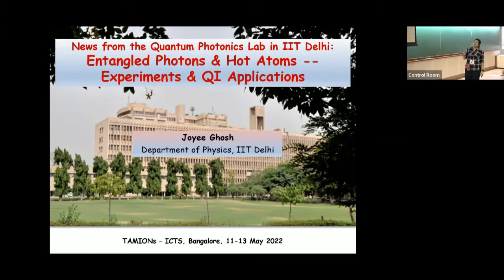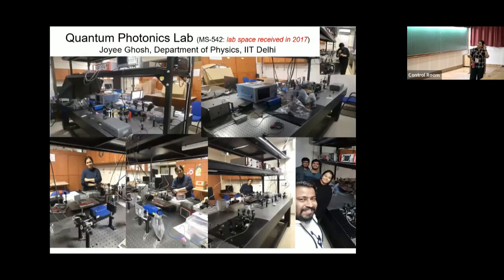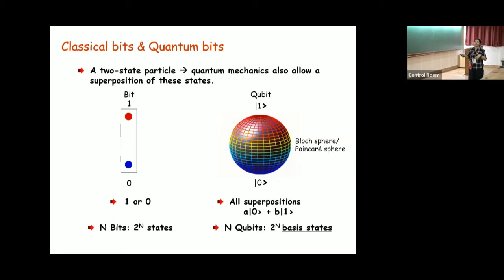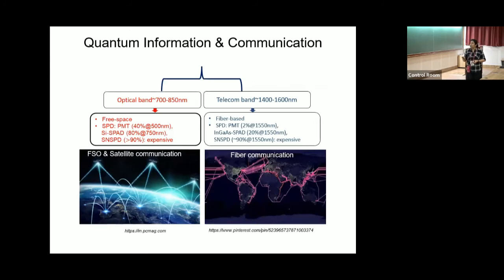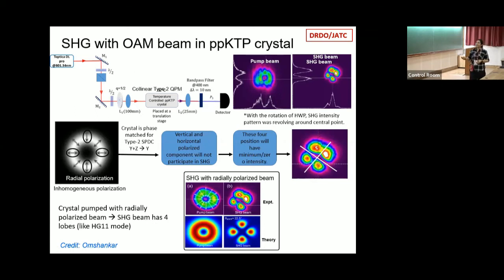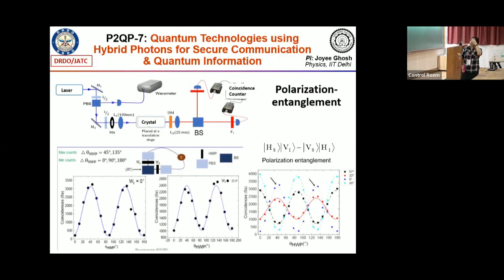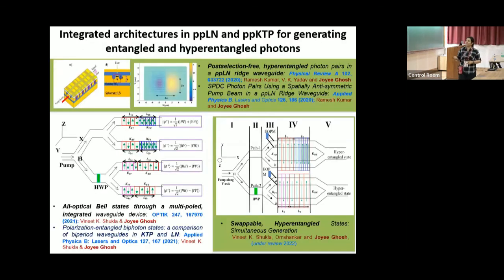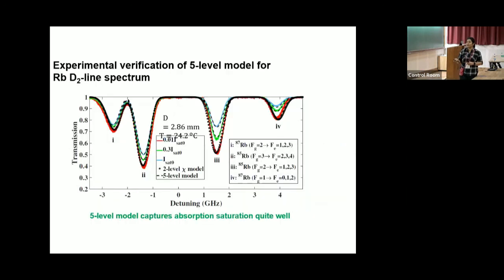News from the Quantum Photonics Lab in IIT Delhi: Entangled Photons & Hot Atoms... by Joyee Ghosh